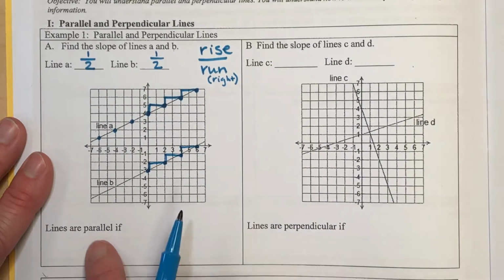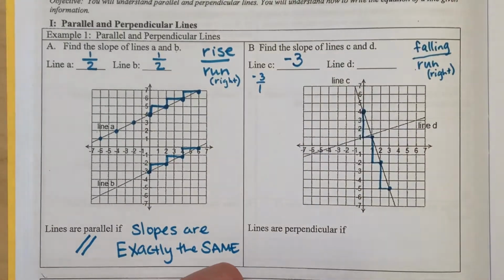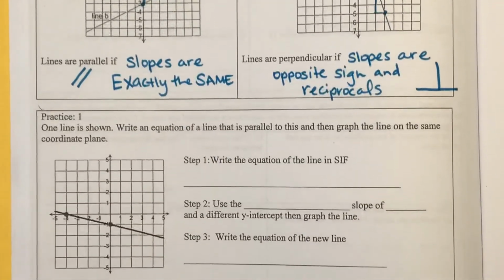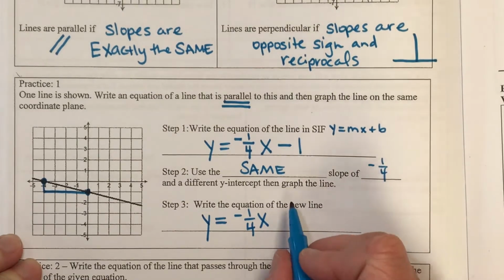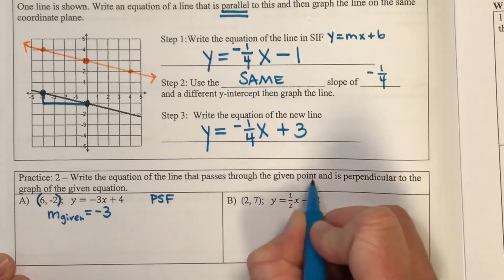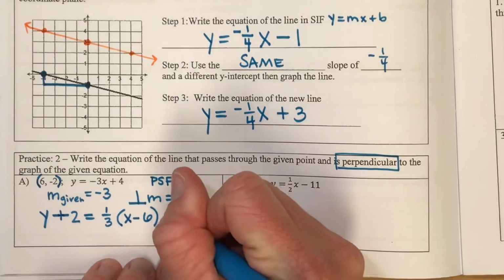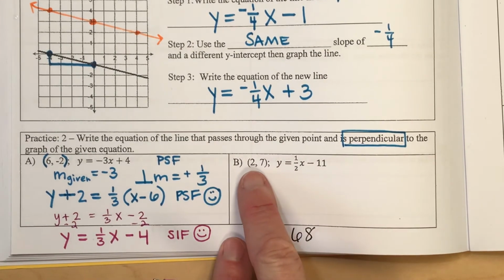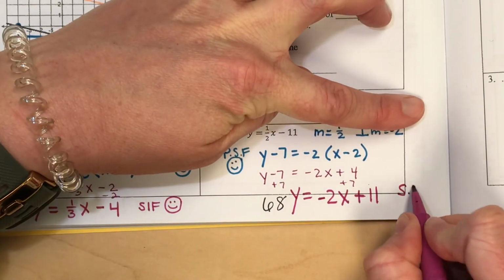Parallel and Perpendicular Slopes of Lines